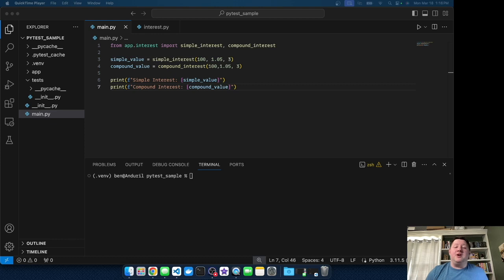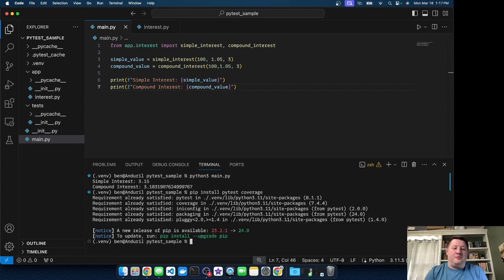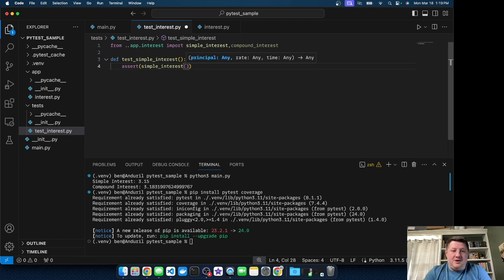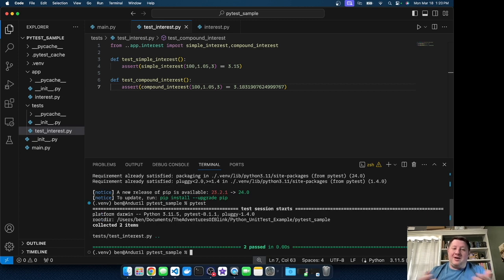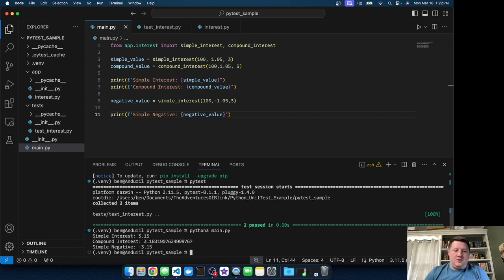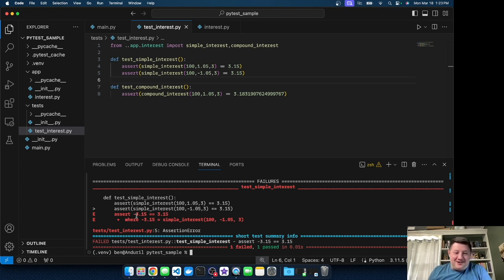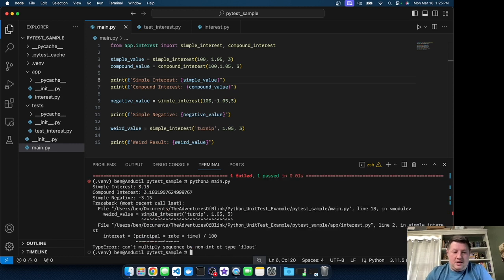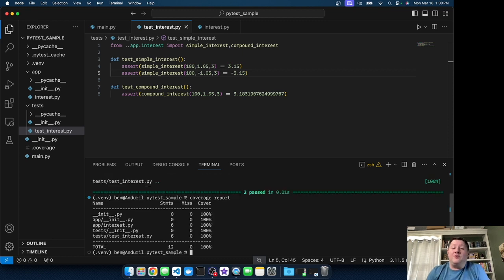#16: How to Start Unit Testing with PyTest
If you're brand-new to Unit Testing (or at least new to doing it in Python!) Here's a quick way to get started.